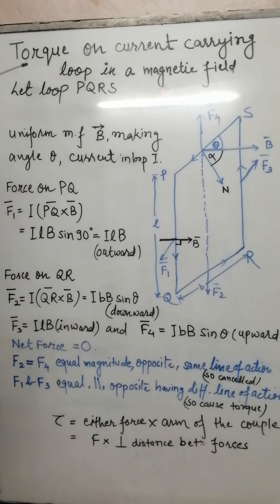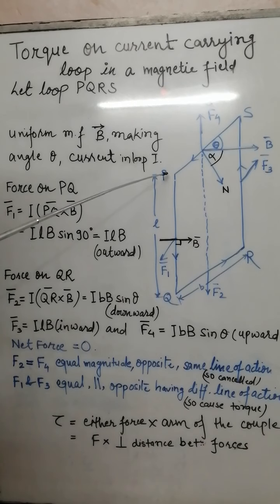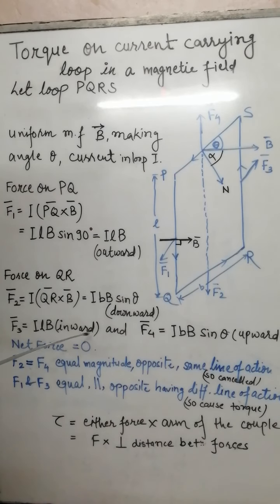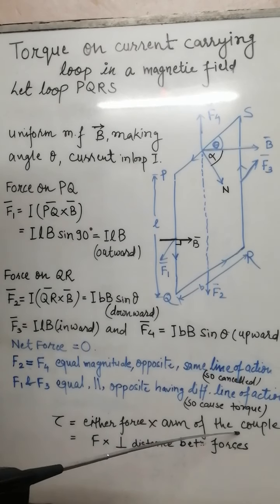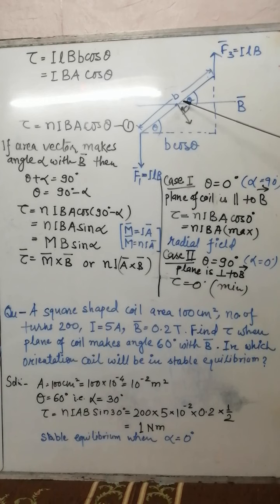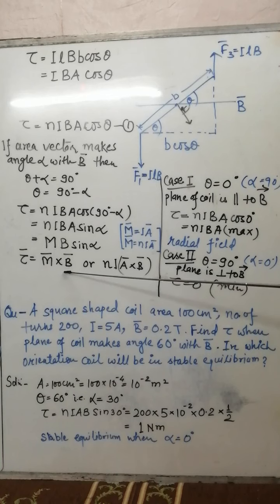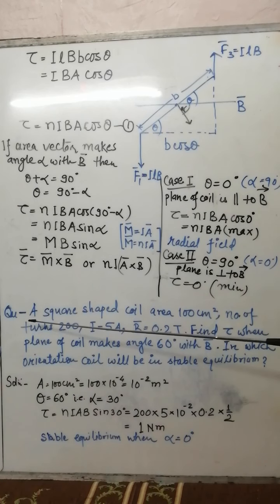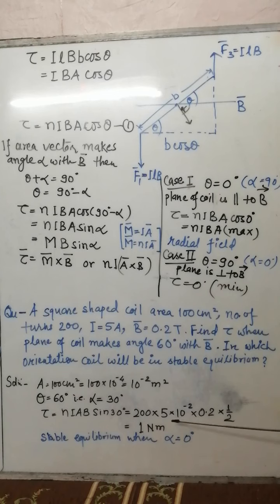Torque on current carrying loop in magnetic field